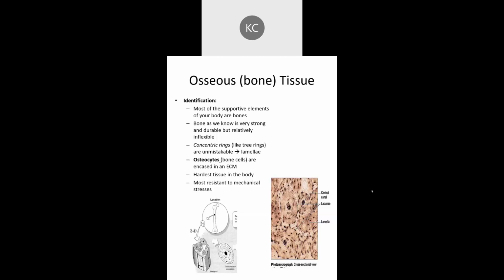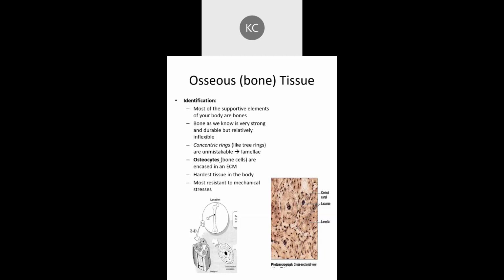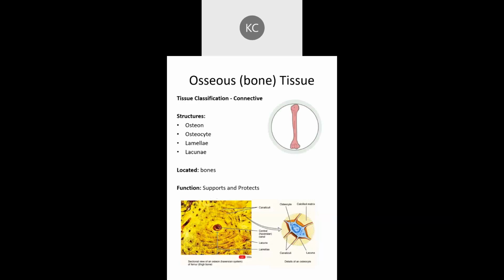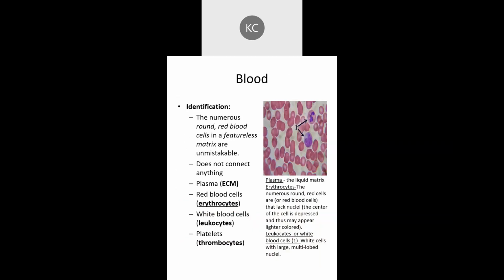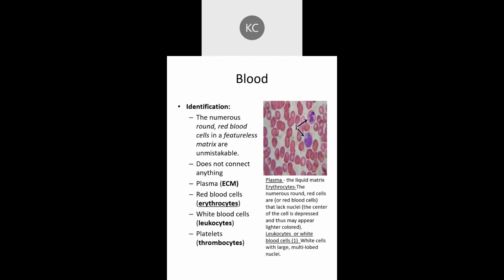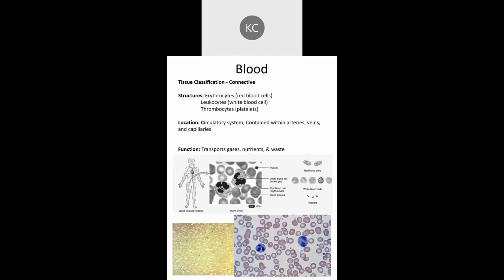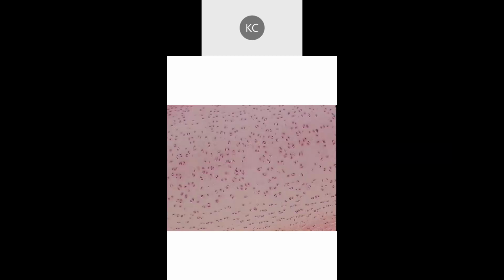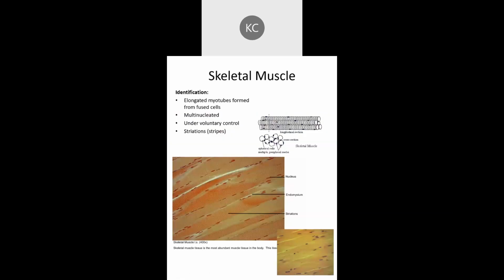Histology, Part 4 of 6 | Bone & Blood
This video discusses the histology of bone (osseous) tissue and blood.